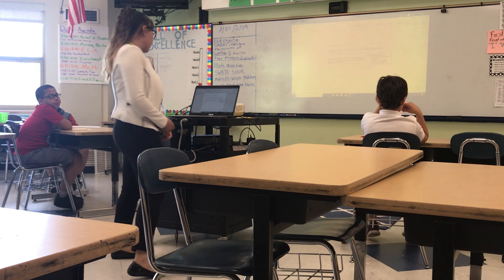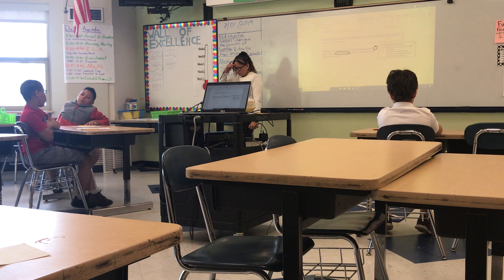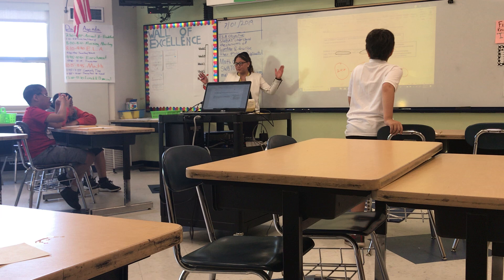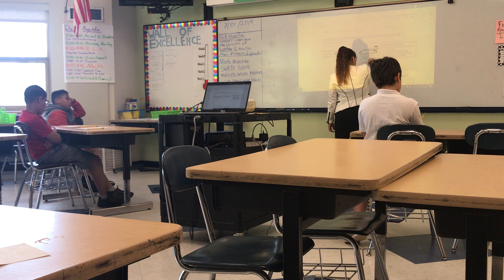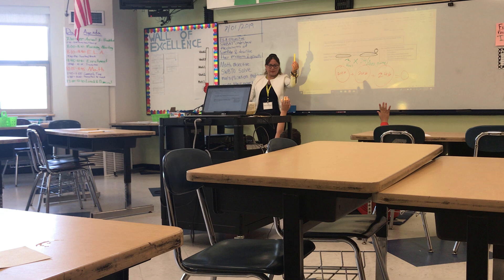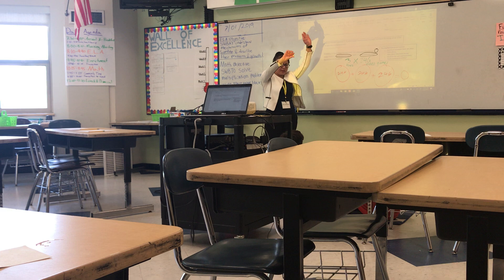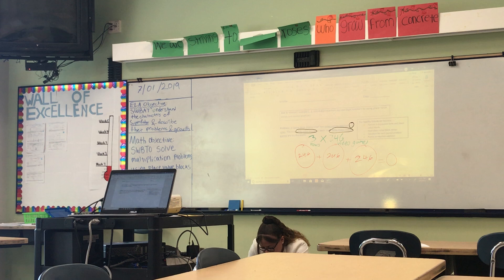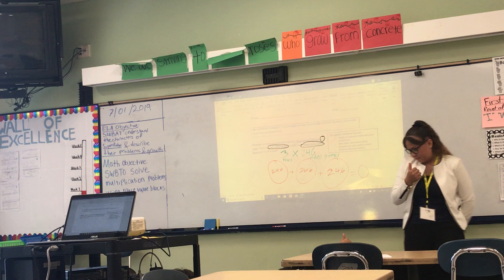Miss Doblado, Math Sample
Erika Doblado
4th Grade Math
Bruce Summer
Teach For America